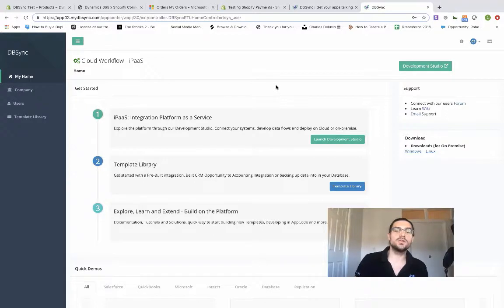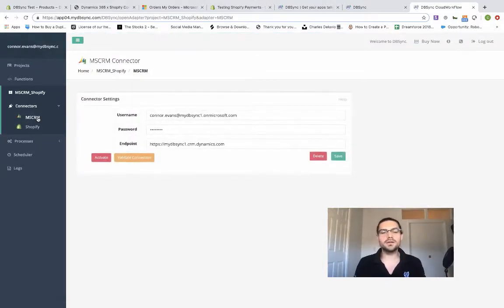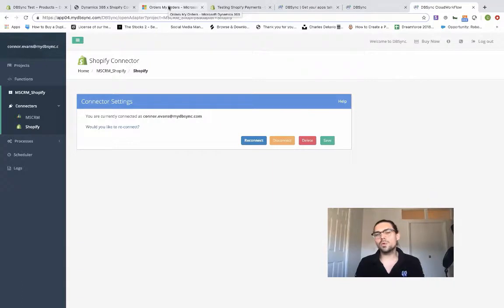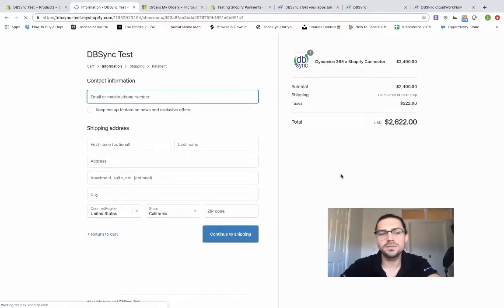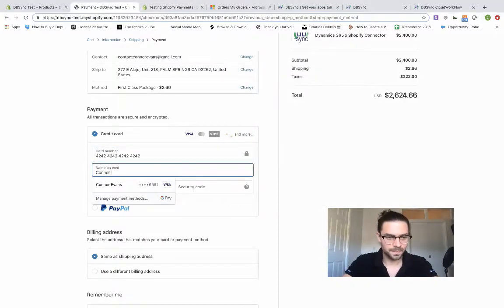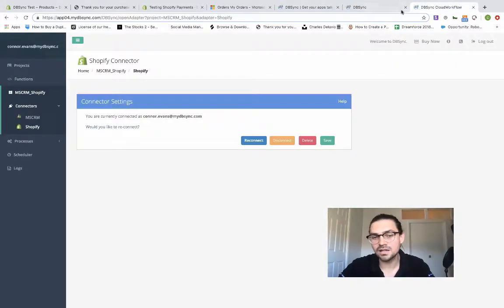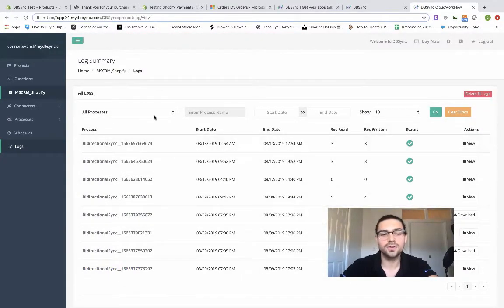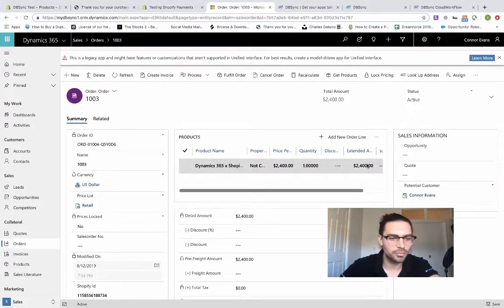DBSync's Shopify & Microsoft Dynamics 365/CRM Integration.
DBSync’s Shopify Integration platform synchronizes omnichannel order and fulfillment data with MS CRM, helping you simplify and streamline your E-Commerce business across multiple channels.